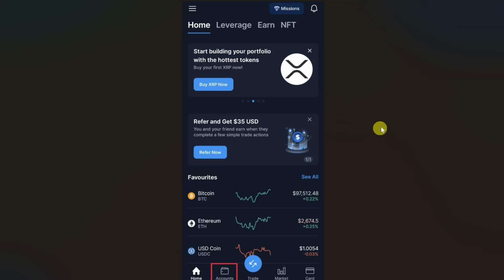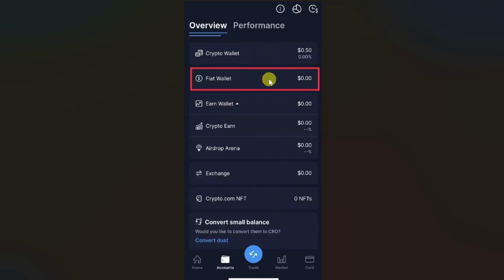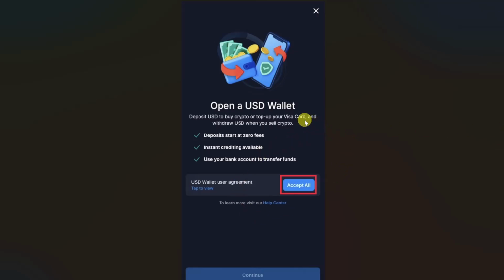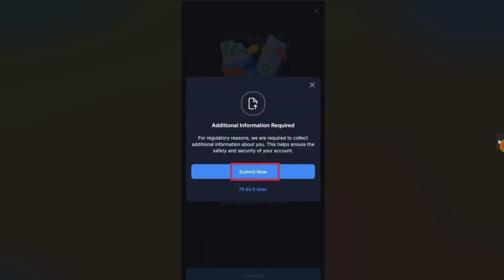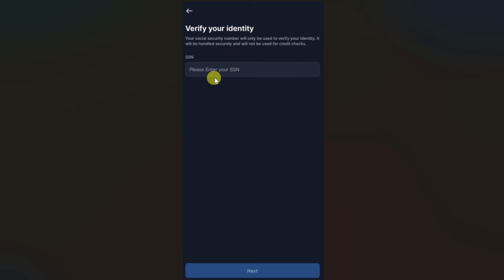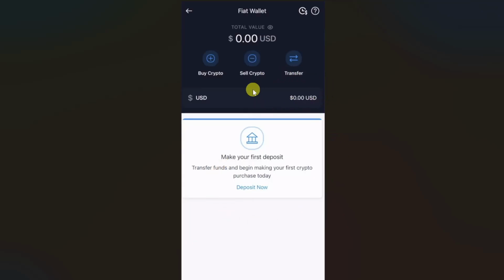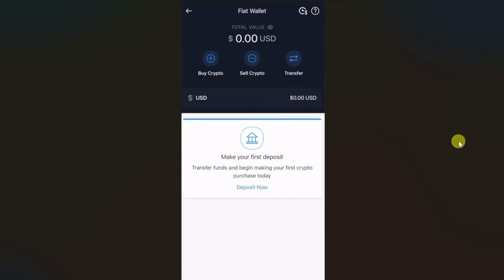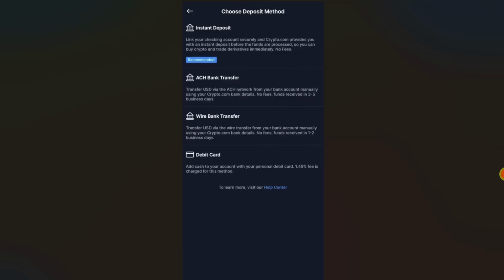How To Activate Fiat Wallet Crypto.com - Step by Step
In this video, I'm going to show you how to activate fiat wallet in crypto com.